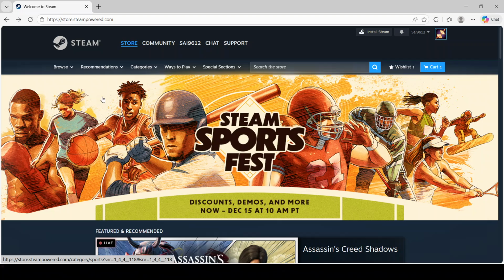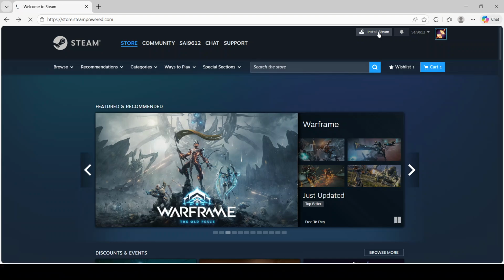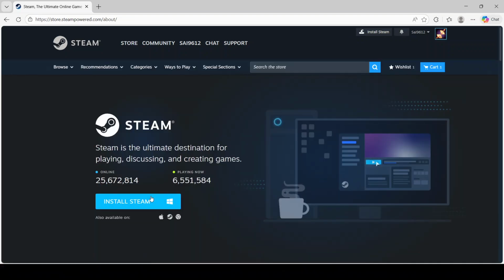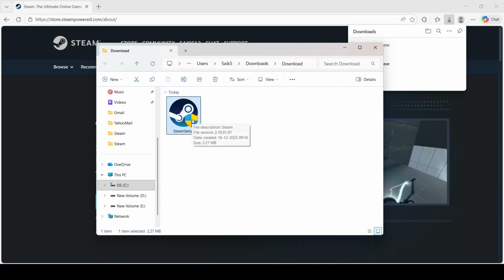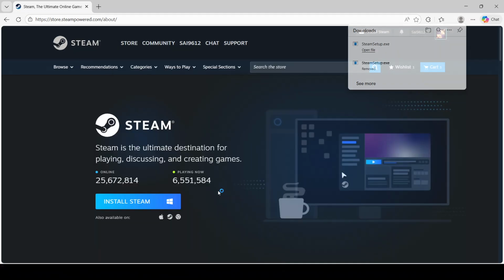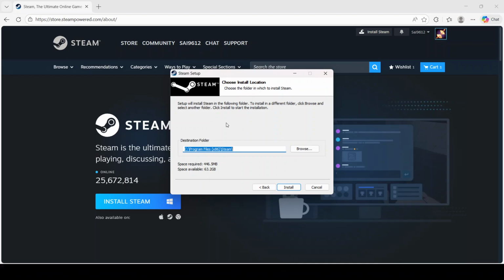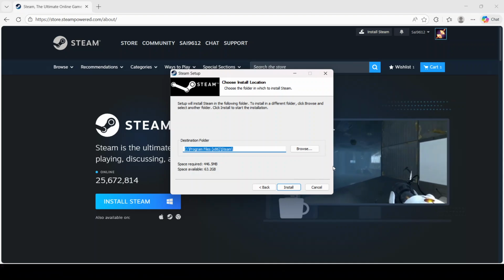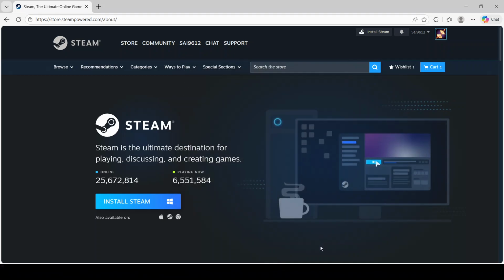How To Download Steam on Laptop & PC 2026 (Step By Step)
Learn How To Download Steam on Laptop & PC in this video.

In This Video, We'll Show You 👇
How To Download Steam On Pc
Download Steam
Steam Download
Install Steam
Steam Install
Steam Pc Download
Steam Laptop Download
Steam Download Tutorial
How To Install Steam
Steam Download Guide
Steam Installation
Download Steam Pc
Download Steam Laptop
Steam Setup
Install Steam On Pc
Install Steam On Laptop
Steam Download Windows
Steam Download Mac
Steam Download Free
How To Get Steam
Steam Download For Beginners
Steam Download Problem